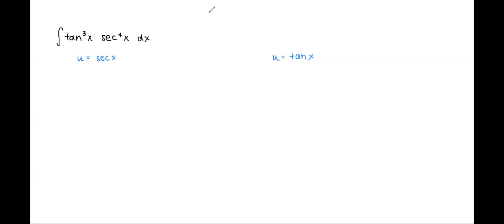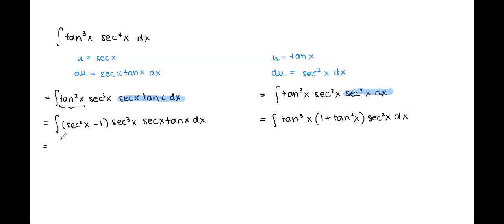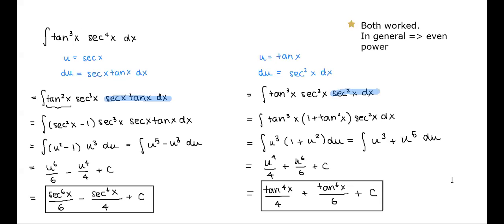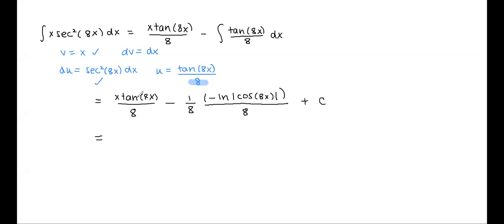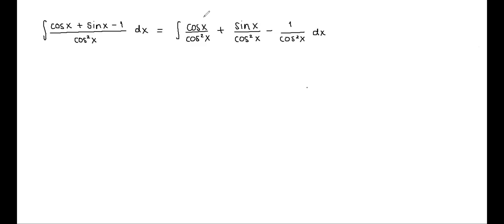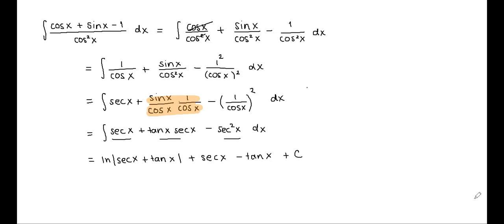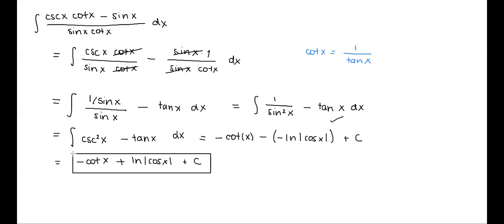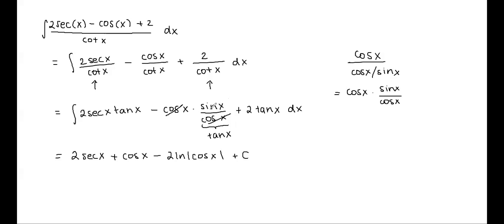2.4. Integrals of trigonometric functions (part 03)